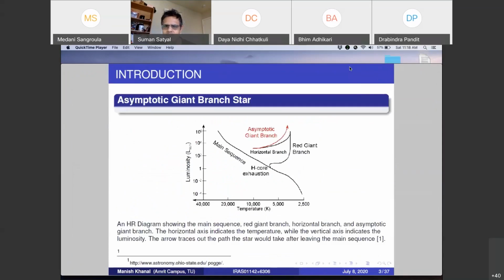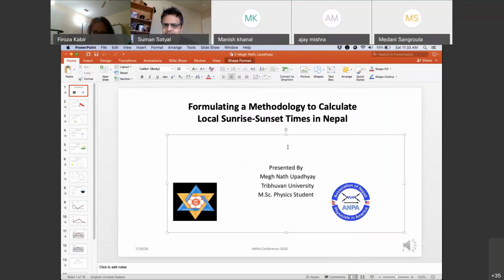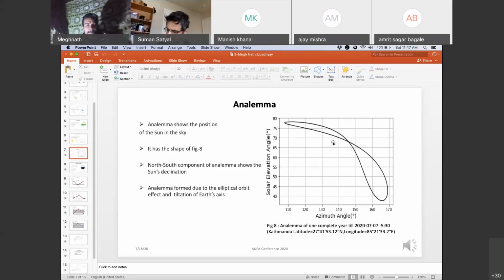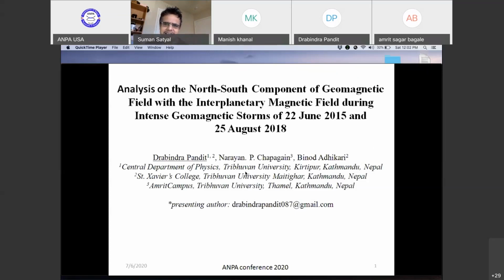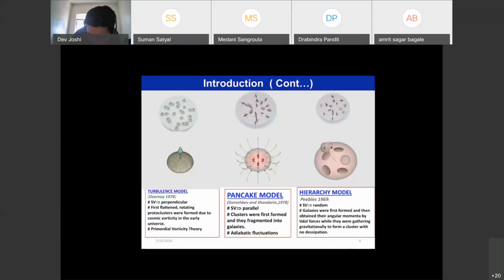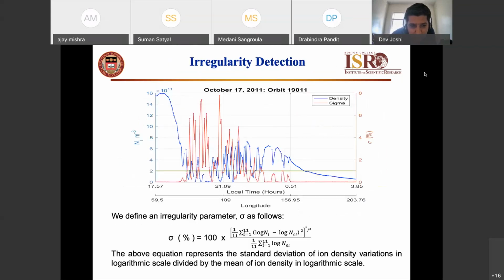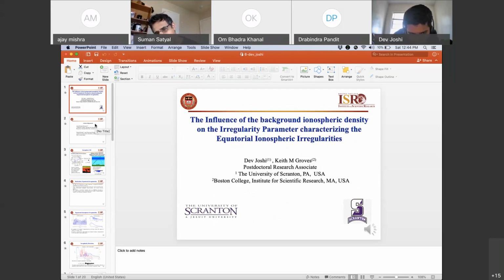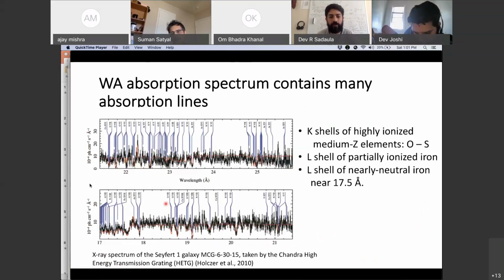ANPA Conference 2020-Session V Astrophysics